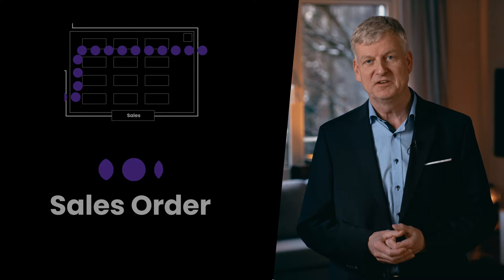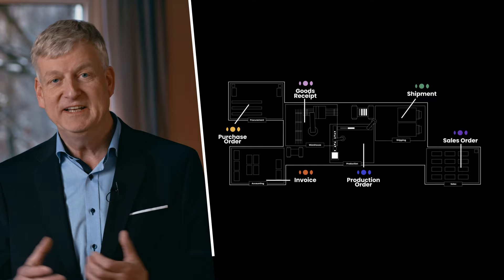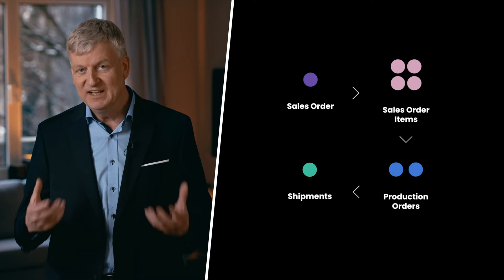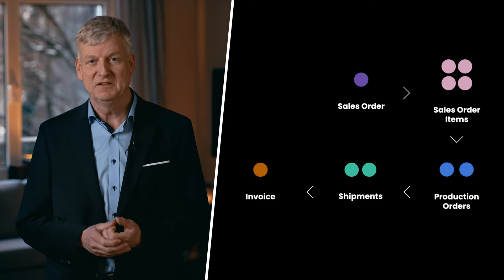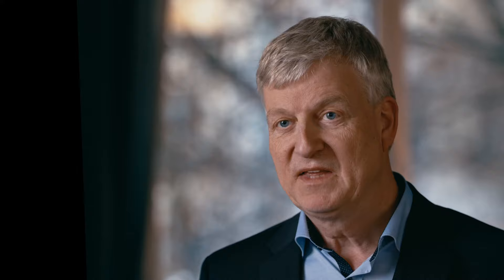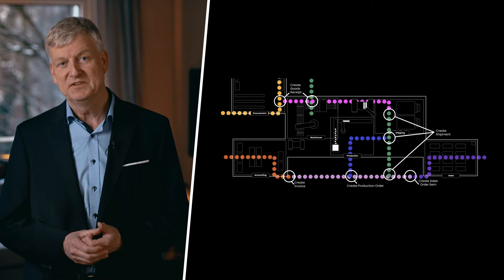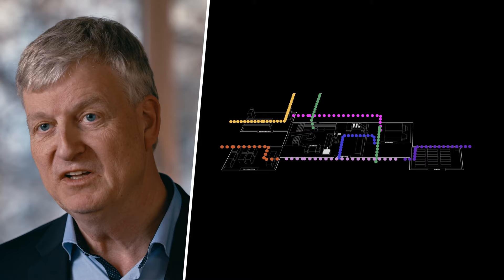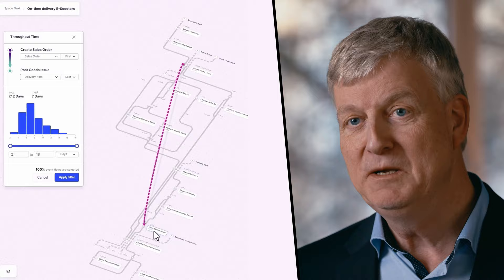What is Object-Centric Process Mining?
Object-centric process mining (OCPM) is a novel approach to process mining and execution management that overcomes the limitations of traditional techniques and allows organizations to better visualize and analyze the complexity and interconnectedness of modern business operations.